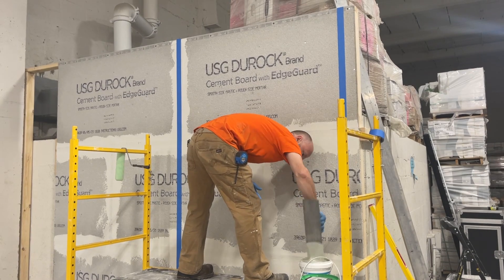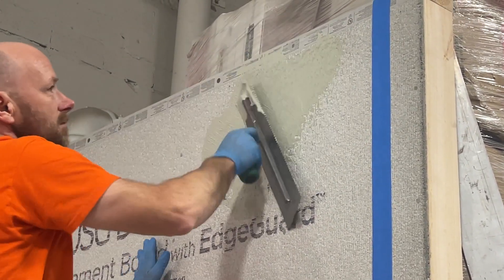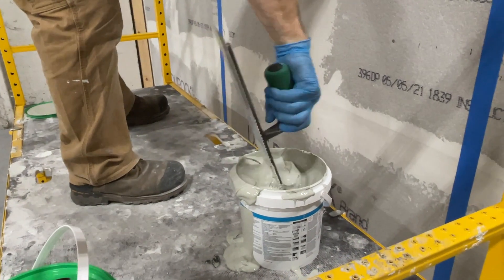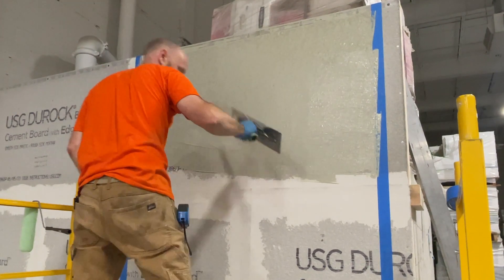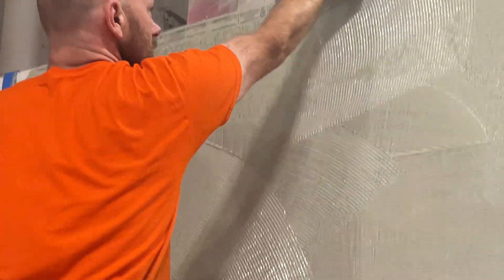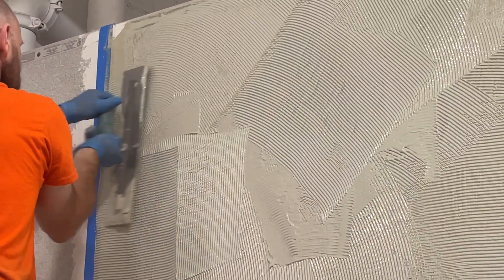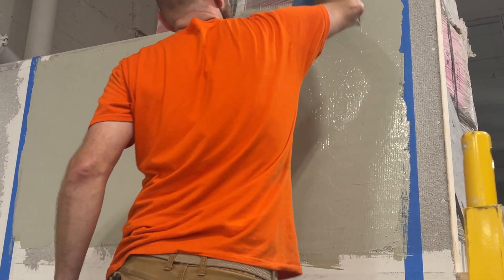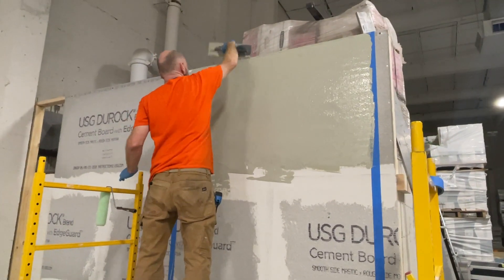TileTV: Applying Liquid Waterproofing Membrane (S2;Ep15)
The NTCA Training team demonstrating how to correctly apply liquid waterproofing membrane.